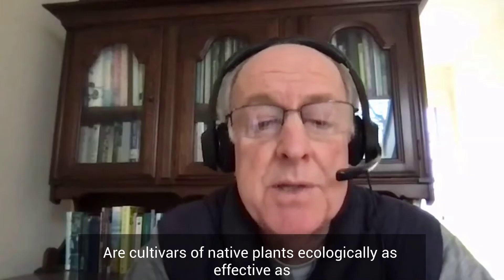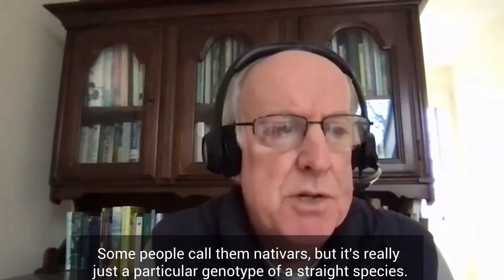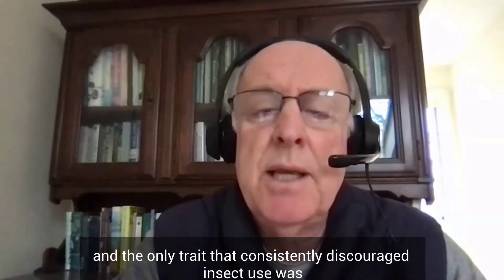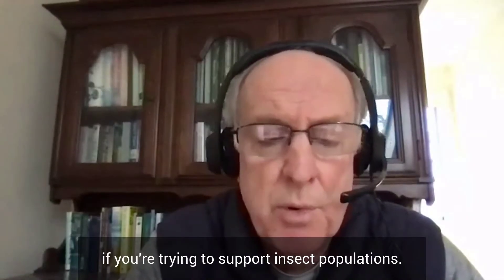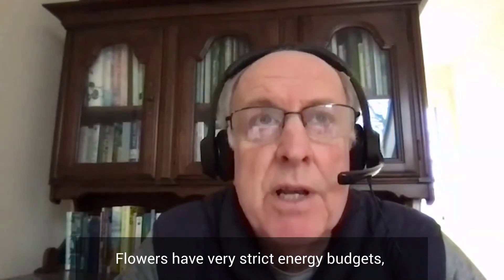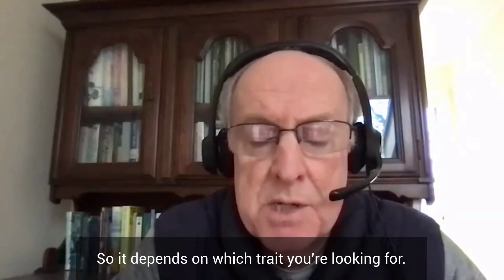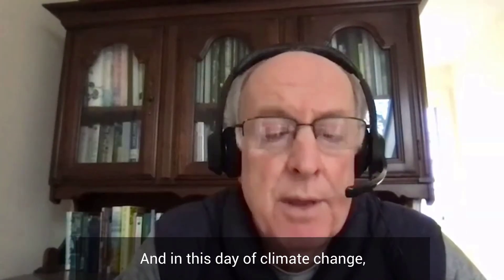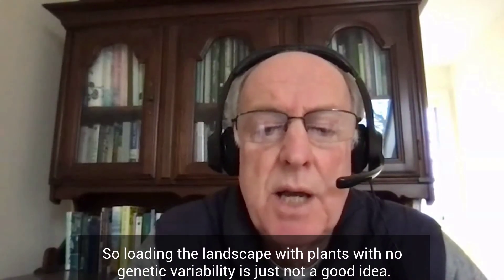Are cultivars of native plants ecologically as effective as straight species they are derived from?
Those cultivars can be so tempting, but do they support our beneficialinsect populations?
The answer is. IT DEPENDS...
A few traits that DO make a cultivar plant less supportive:
1) Taking a green leaf and making it red or purple.
2) Double flowers
Genetically altering flowers often destroys the specialized relationship between specialized bees and their flowers.
Another major downfall of cultivars is that they have no genetic variation.  Plants need as much genetic variability as possible in order to adapt to climate change and extreme climate variability.
PLANTING NATIVE is a great solution! You can know that what you put in your yard is feeding our precious native insects and supporting valuable ecosystemservices.
So PLANT NATIVE, and add your new or existing planting to our map! It takes less than 5 minutes to join the largest conservation project to restorebiodiversity ever conceived or attempted.